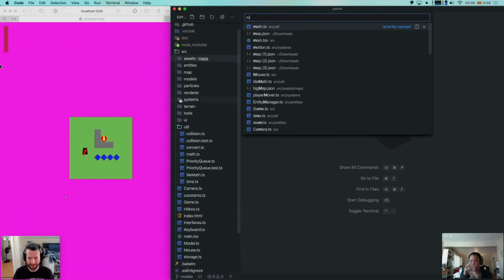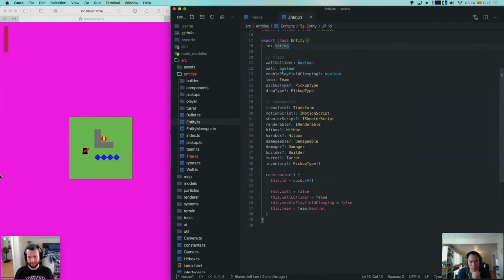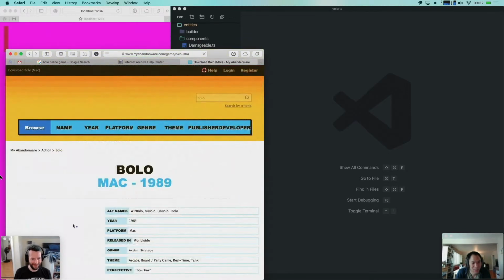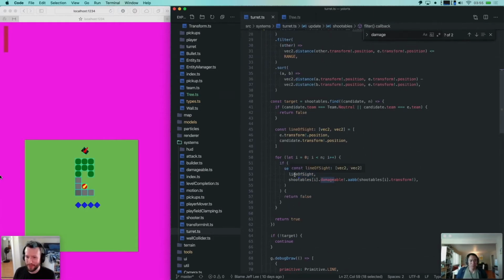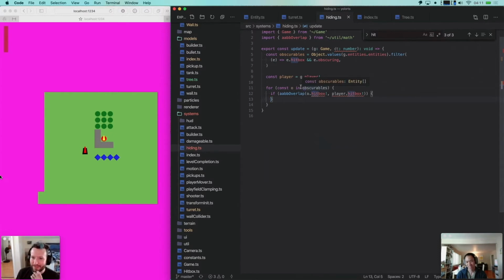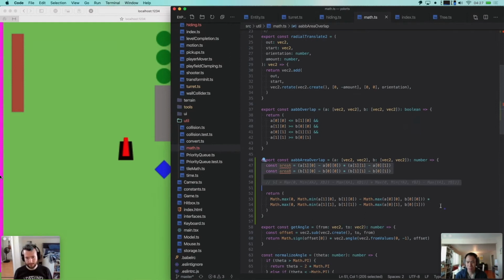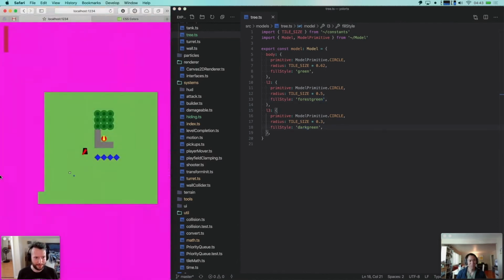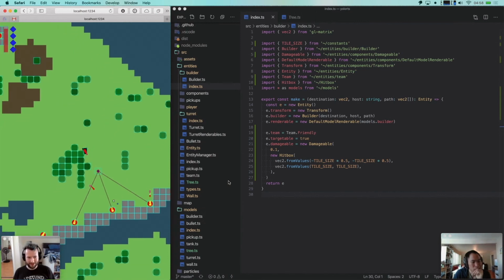Session 26: Duck and Cover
Now that entity rendering is a bit easer it manage, we can start to add some new stuff again. First stop: trees that the player can hide in. Or stealth grass, if you prefer.